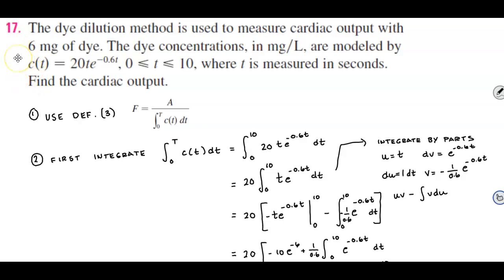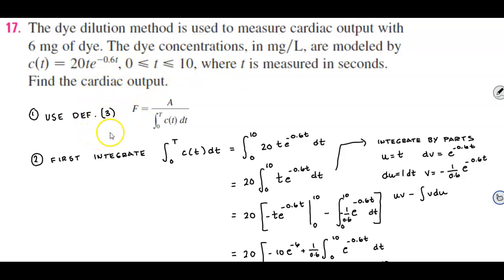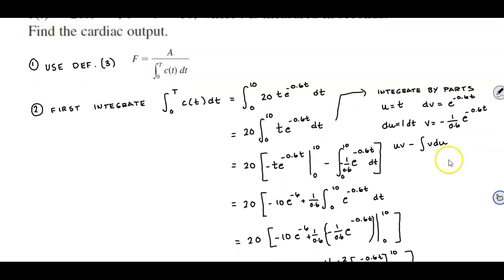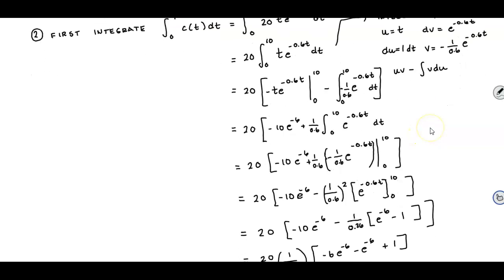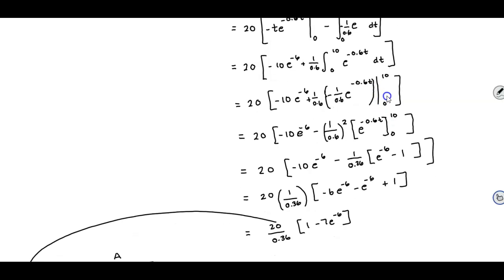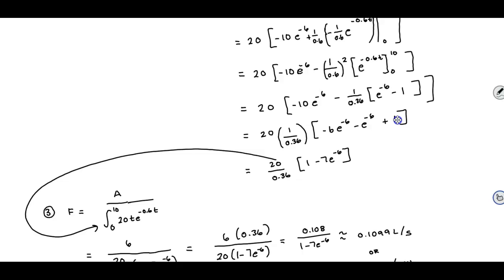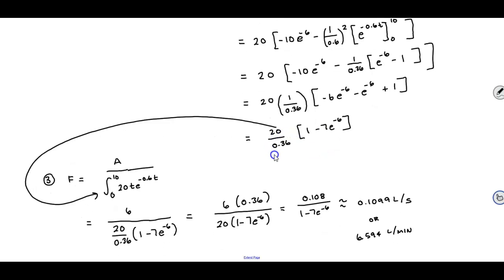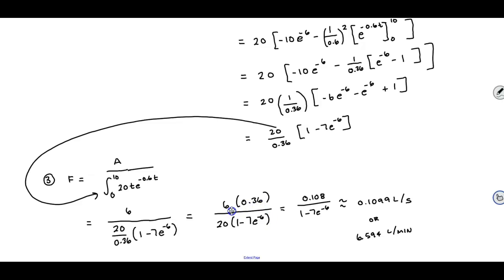Math 1B 6.7 Textbook Exercise 17